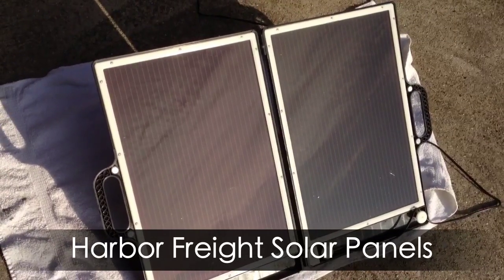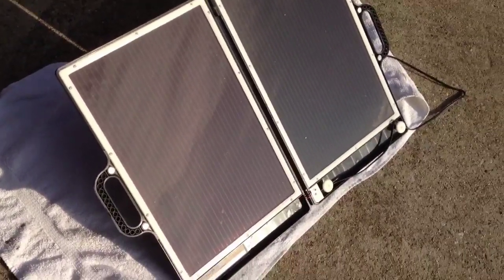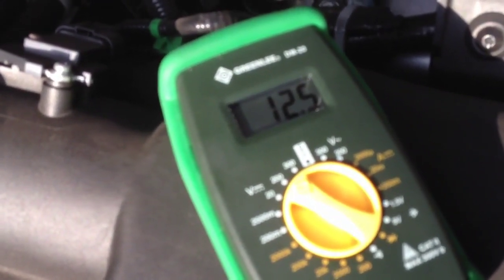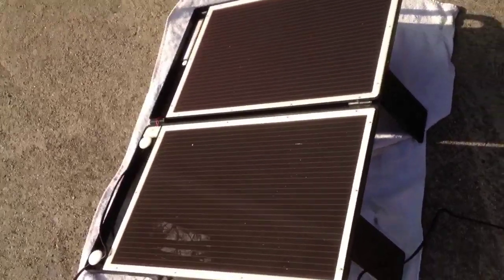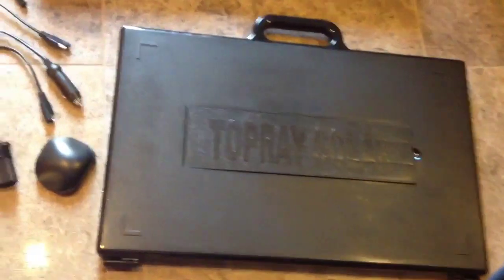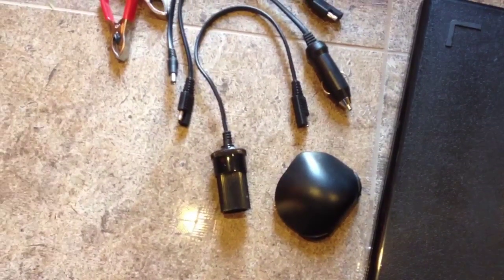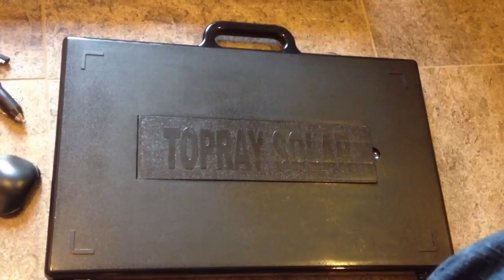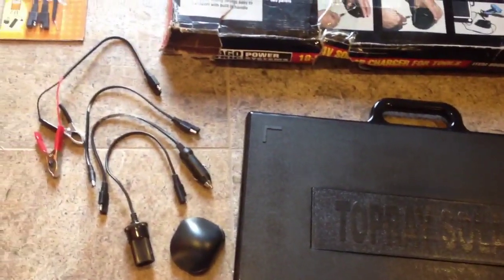Harbor Freight Solar Panels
13 Watt Briefcase Solar Charger

Description

This briefcase solar charger provides clean, quiet portable power in a protective case. The charger stores easily in your vehicle and is a great way to power electronics, accessories and other devices on the road. Features include amorphous solar cells for maximum output in both bright and cloudy conditions and a built-in handle. Comes with male and female cigarette lighter adapters, battery terminal clamps, 12 volt accessory adapter and battery shoe for cordless tools.
•Amorphous solar cells
•Built-in adjustment support for optimum sun exposure
•Charging indicator LED
•Integrated handle

SpecificationsName 13 Watt Briefcase Solar Charger
SKU 68750
Brand THUNDERBOLT MAGNUM SOLAR
Maximum Output 400mA
Voltage (volts) 12/24
Wattage (watts) 13
Accessories Included Cigarette lighter adapter and battery terminal clamps